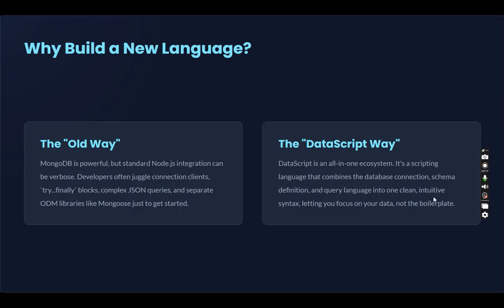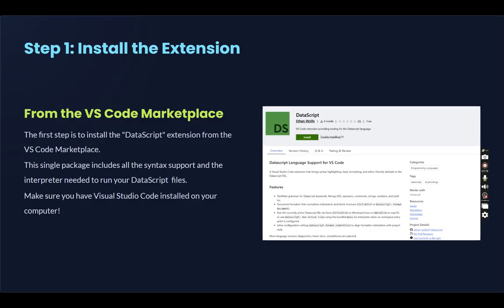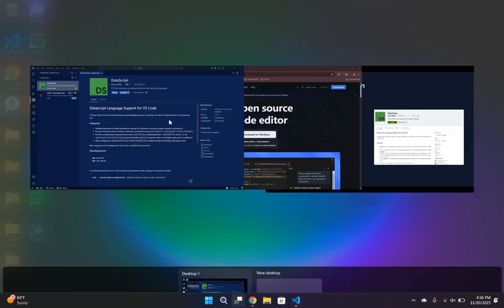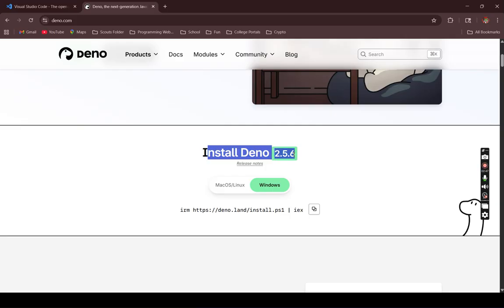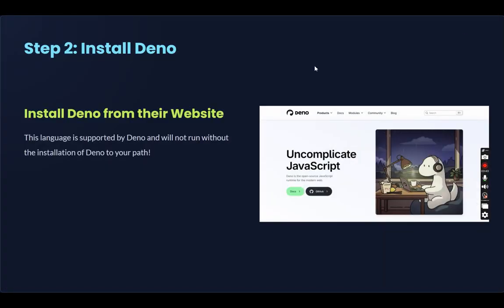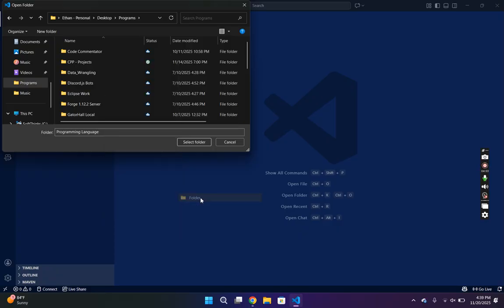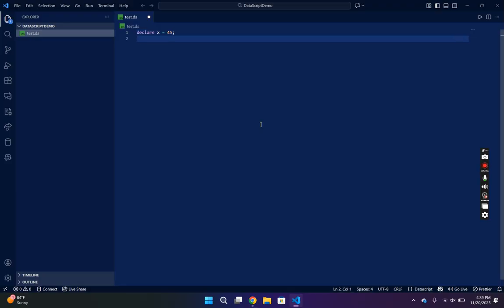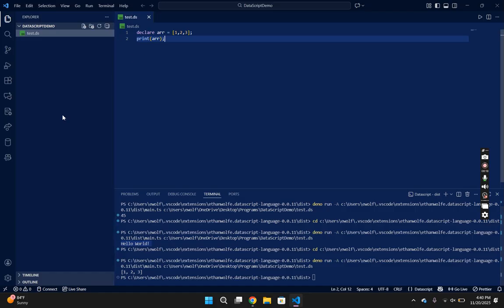Introduction to DataScript | Custom Language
I hope you enjoyed this introduction to DataScript! I put a lot of hard work into the language to make it as seamless as possible for MongoDB development and for database developers as possible!

Let me know what you think of the language and feel free to offer any suggestions!

I really think this could be the next big language!